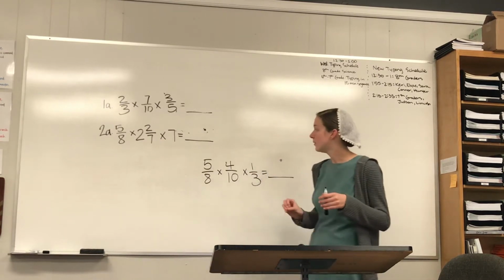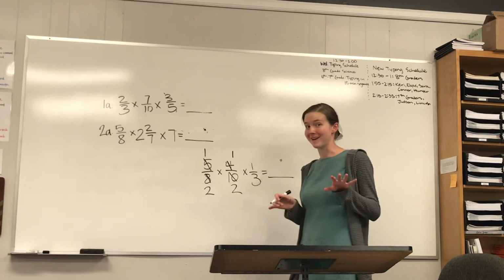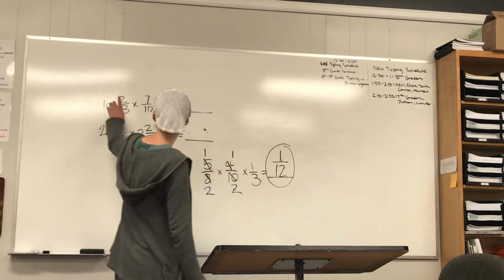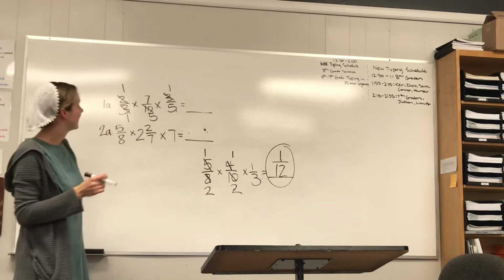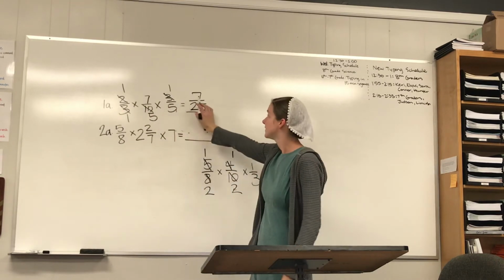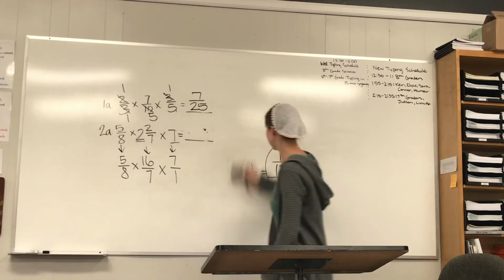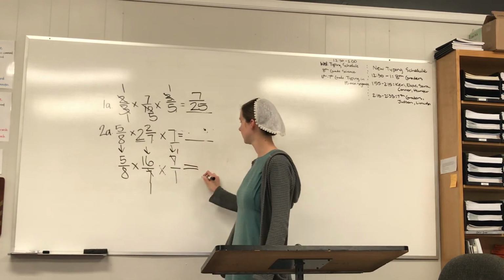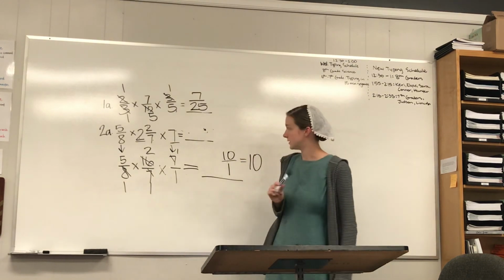603 Math, L. #2